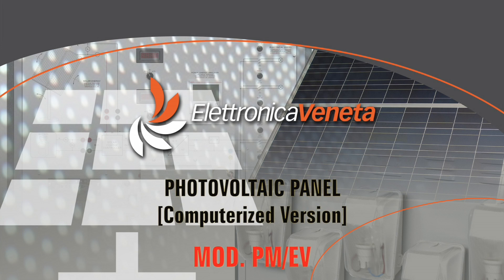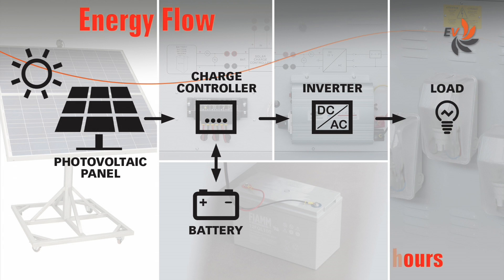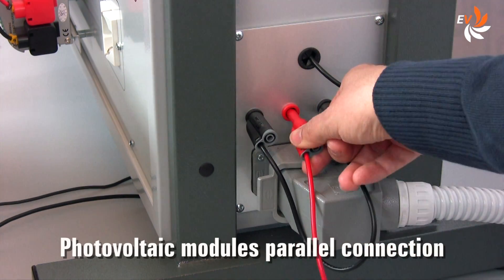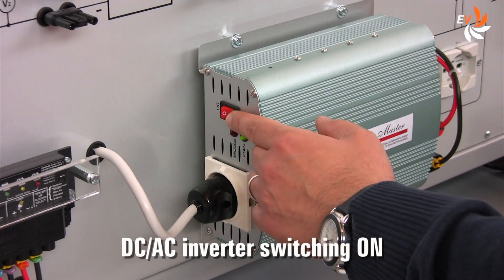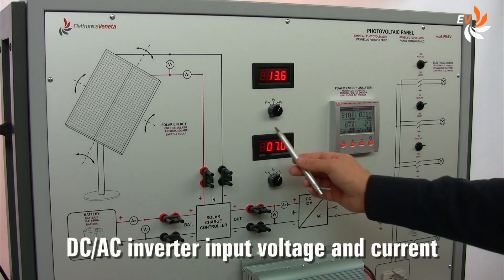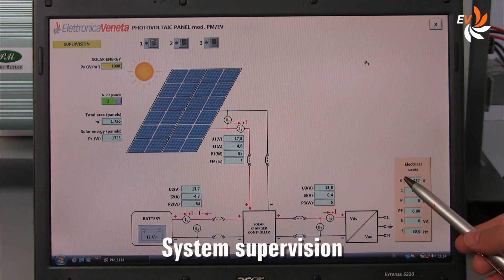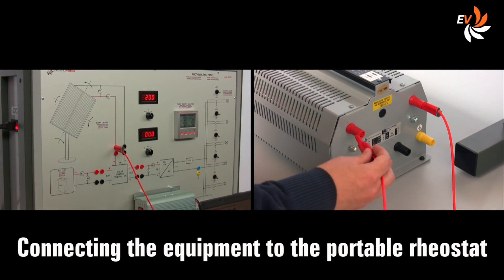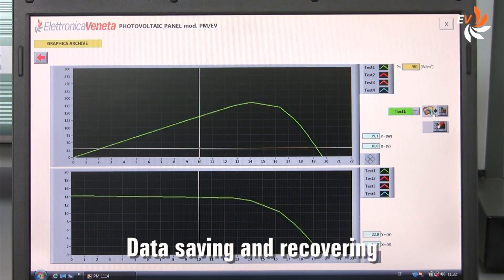PM/EV - Photovoltaic panel trainer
This educational equipment has been developed by Elettronica Veneta S.p.A., Italy to help students perform experiments on a standalone photovoltaic system consisting of real components available on the market under different conditions of solar radiation, orientation, inclination and load.